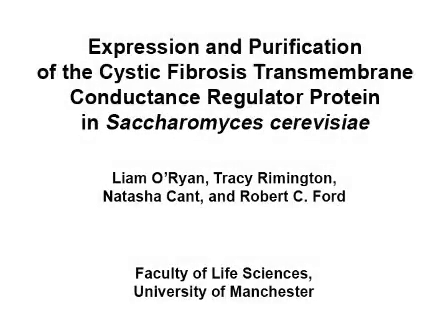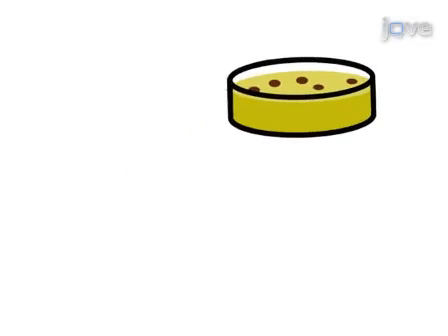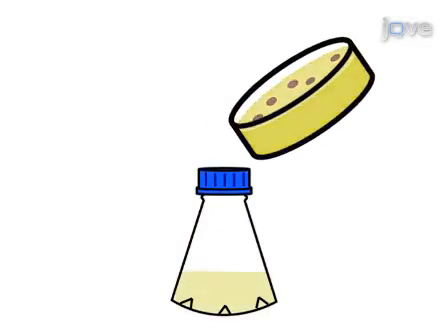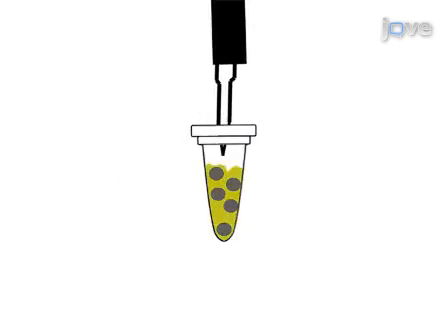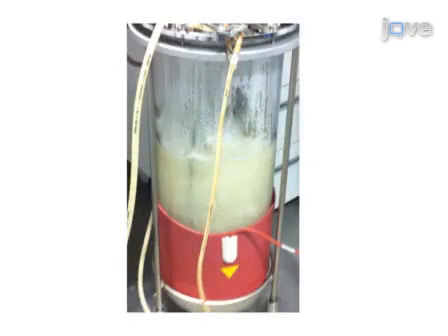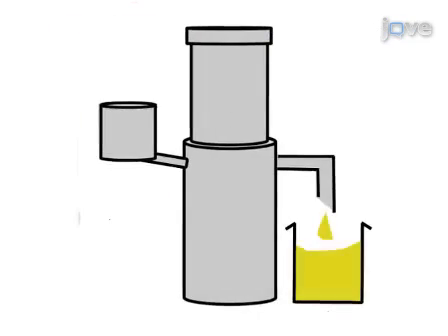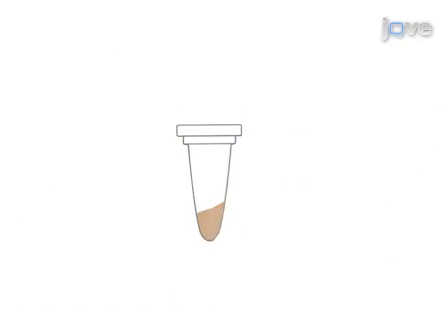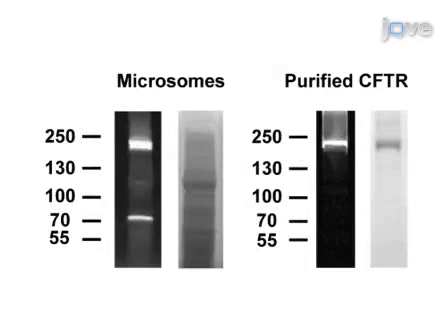Cystic Fibrosis Transmembrane Conductance Regulator Protein: Saccharomyces l Protocol Preview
Expression and Purification of the Cystic Fibrosis Transmembrane Conductance Regulator Protein in Saccharomyces cerevisiae -  a 2 minute Preview of the Experimental Protocol

Liam O'Ryan, Tracy Rimington, Natasha Cant, Robert C. Ford
University of Manchester, Faculty of Life Sciences;

Attempts to express the cystic fibrosis transmembrane conductance regulator (CFTR) in Saccharomyces cerevisiae have, until now, yielded relatively low amounts of protein. This protocol and the associated reagents distributed via the Cystic Fibrosis Foundation should allow the preparation of milligram amounts of this 'difficult' eukaryotic membrane protein.